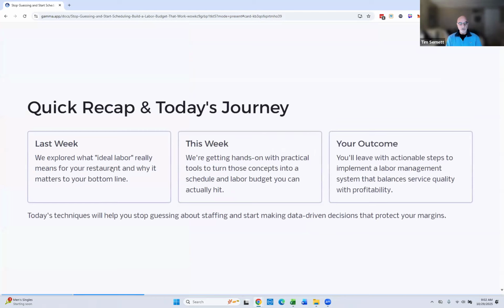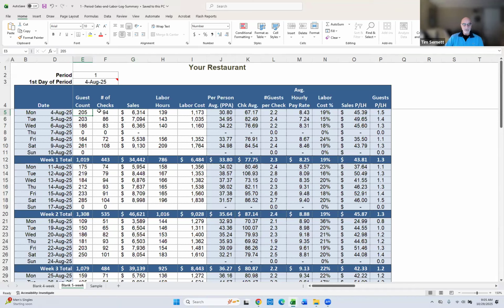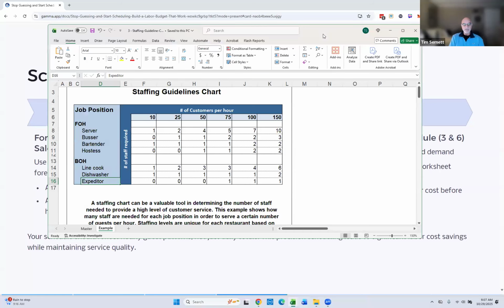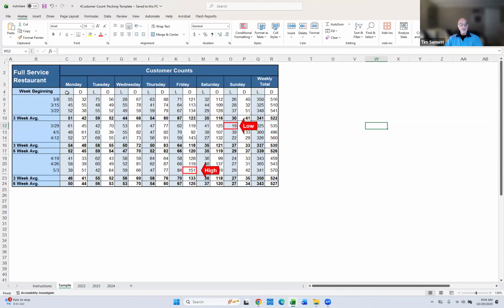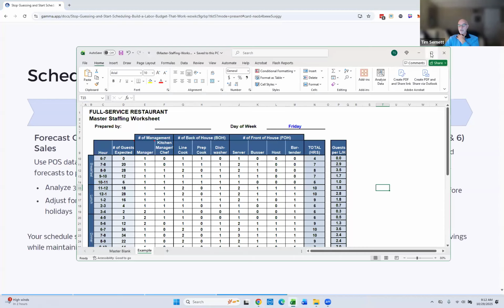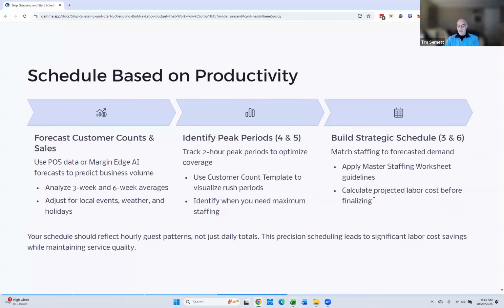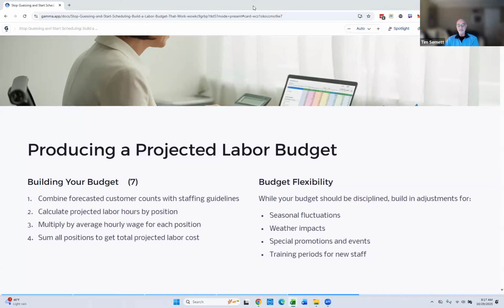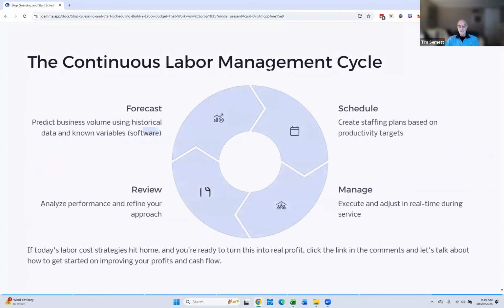Stop Guessing and Start Scheduling Build a Labor Budget That Works 1920x1200